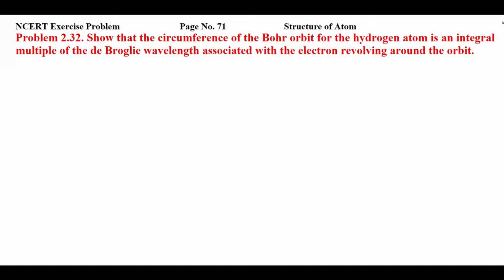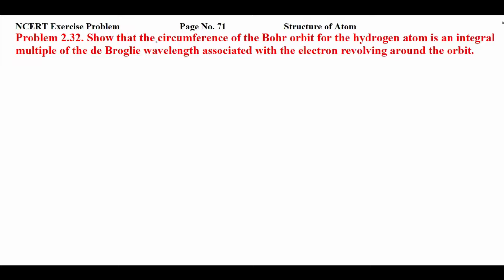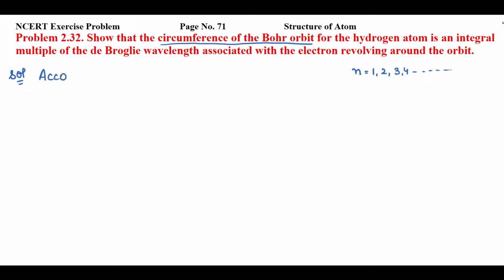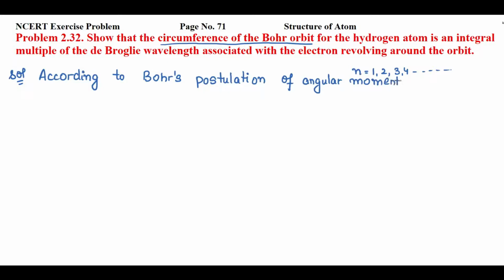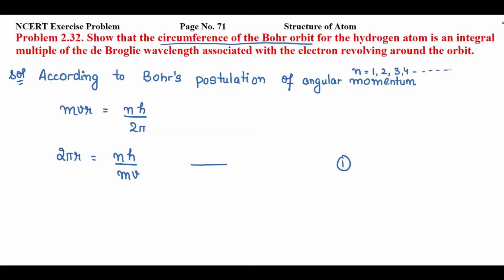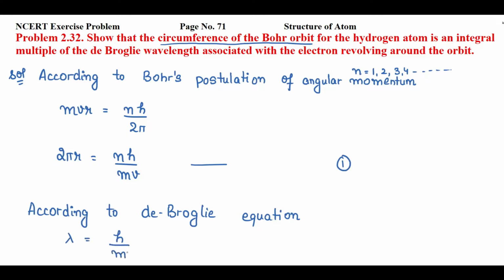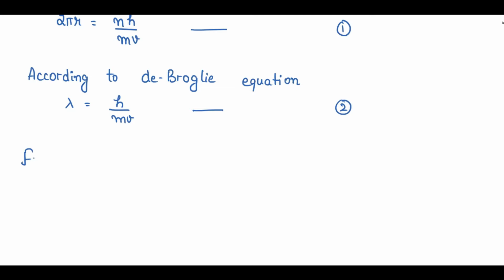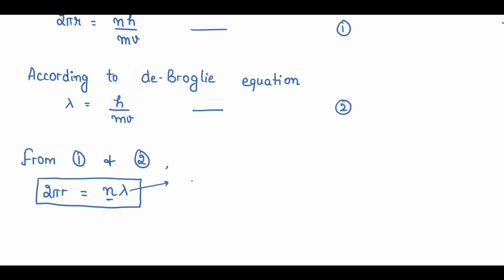Show that the circumference of the Bohr orbit for the hydrogen atom is an integral multiple of....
Problem 2.32. Show that the circumference of the Bohr orbit for the hydrogen atom is an integral multiple of the de Broglie wavelength associated with the electron revolving around the orbit.